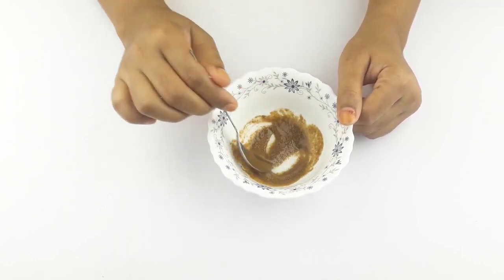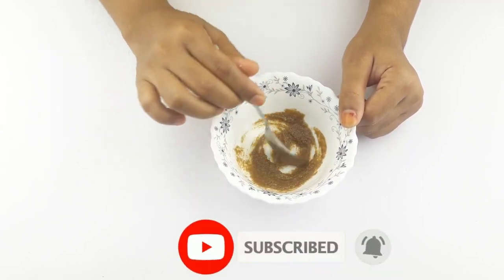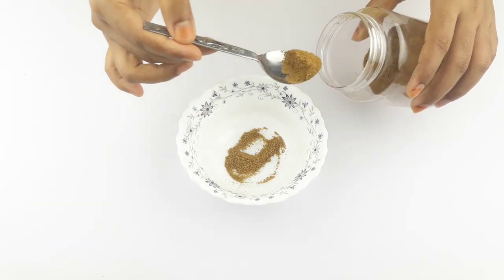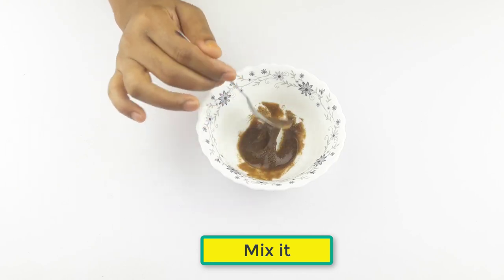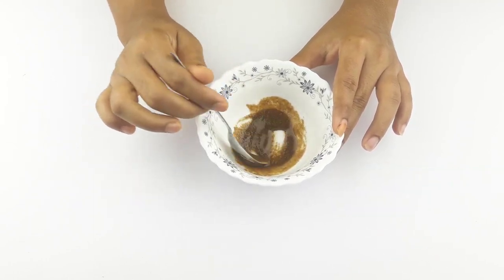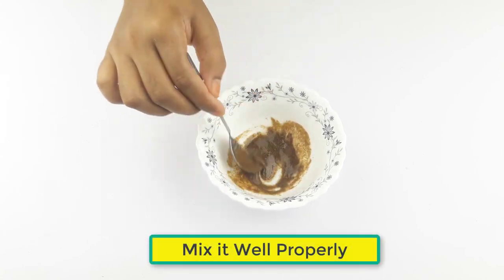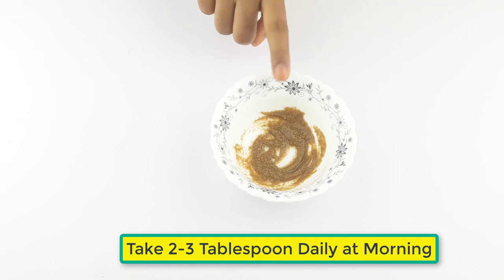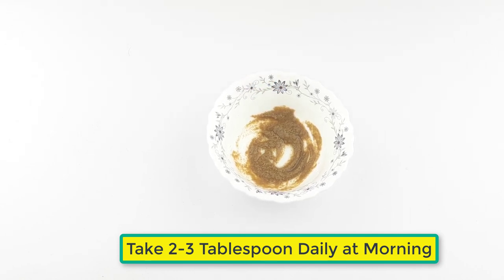How to lose belly Fast 10 kgs in 7 Days without diet at Home !!! result is to get rid of the abdomen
lose belly fat drink,
drinks for belly fat loss,